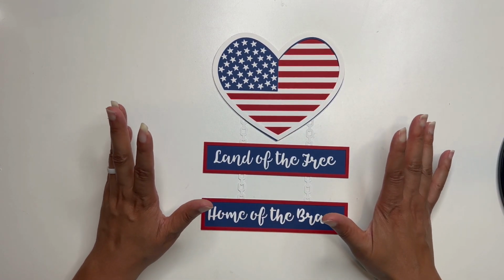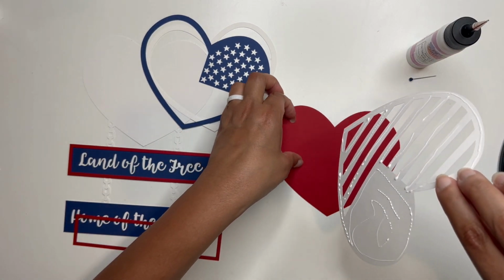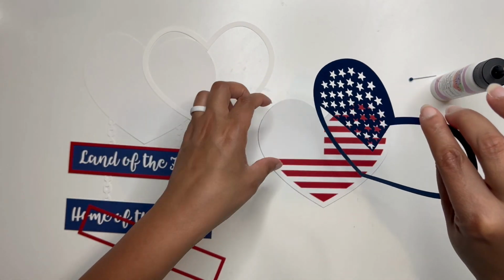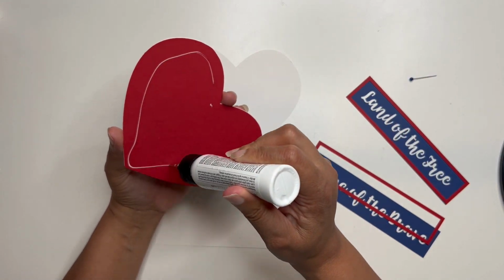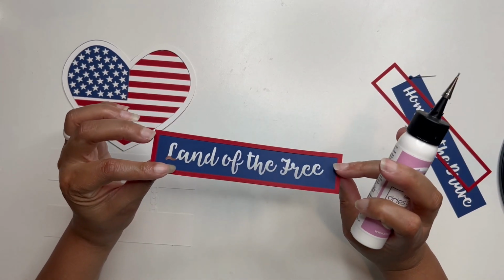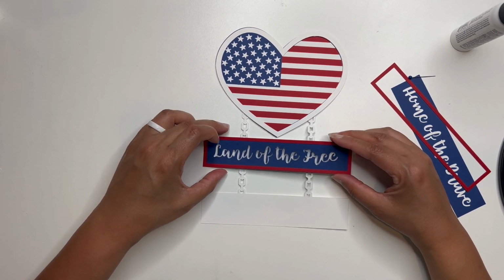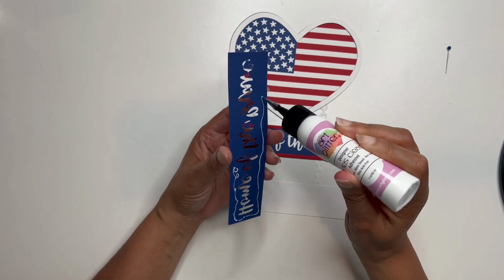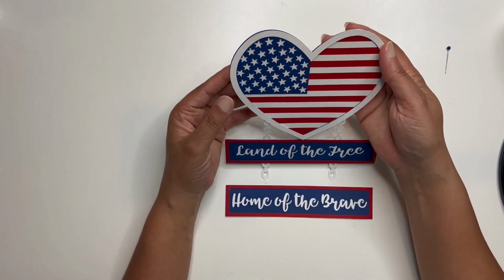Fourth of July Heart Flag Sign Free SVG Cut File for Paper Craft with Cricut and Silhouette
In this video I show you how to assemble the Fourth of July Heart Flag Sign Free SVG Cut File. You can get the FREE SVG Template on my website. You can use this template on your Cricut or Silhouette or other cutting machine that accepts SVG files. Happy Crafting!

Credits:
Design: An Original Design by AllThingsWereCreated